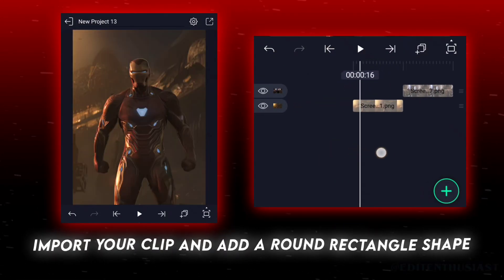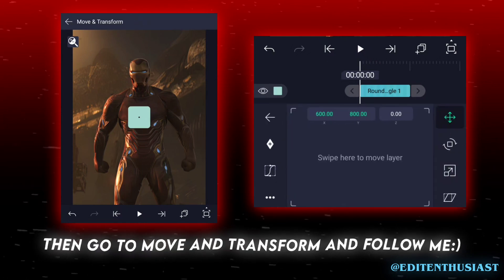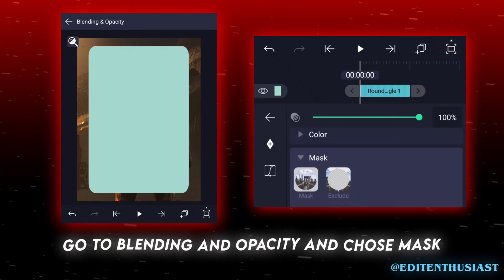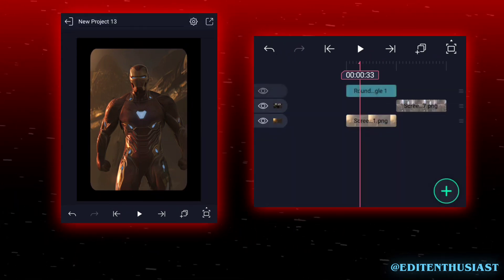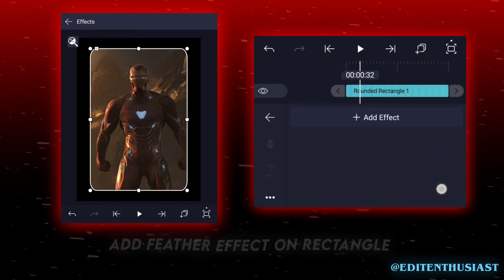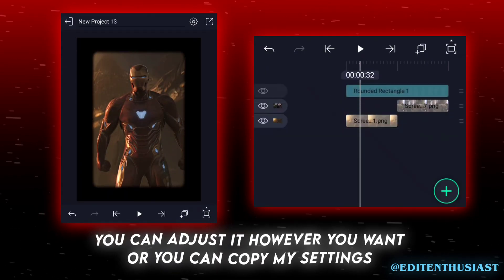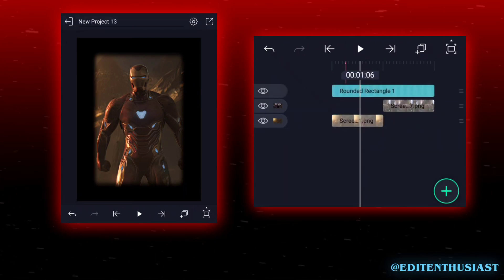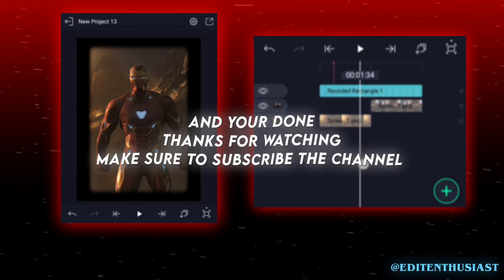Black Solid Border tutorial Alight Motion